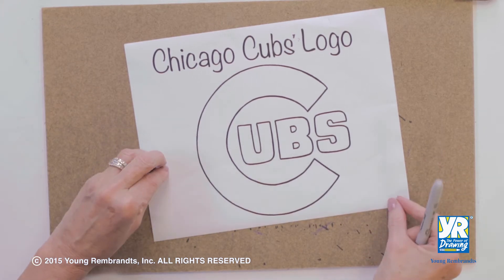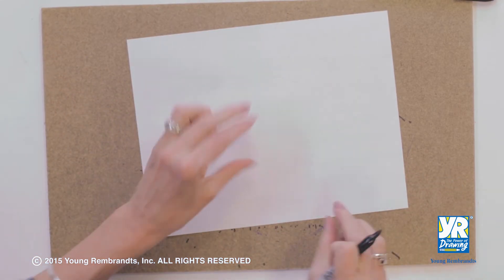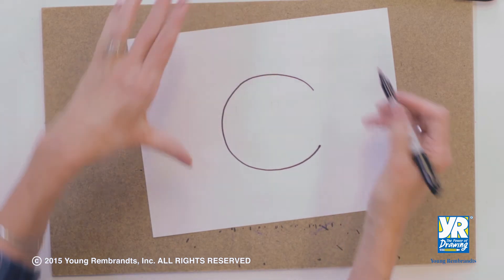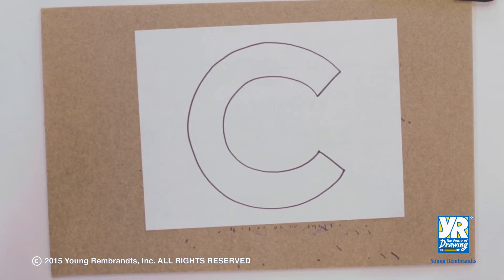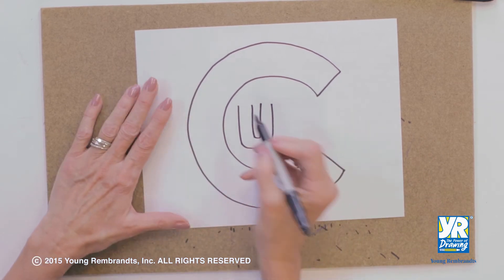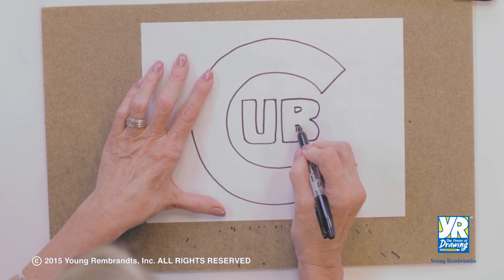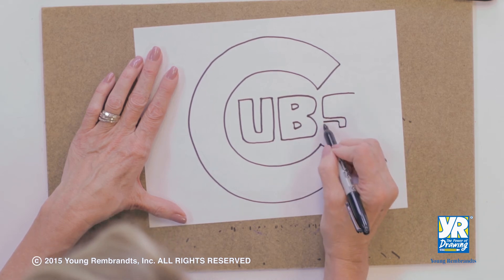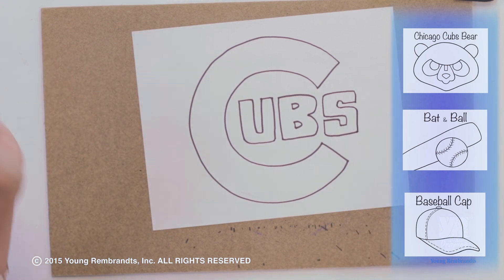Teaching Kids How to Draw: How to Draw The Chicago Cubs Logo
Bette, demonstrates how to draw The Chicago Cubs Logo. Watch and learn how fun and easy it is to draw with simple step by step instruction. Find a Young Rembrandts class near you today!